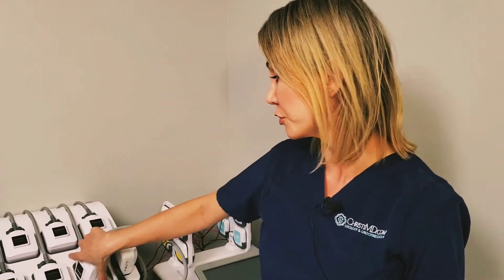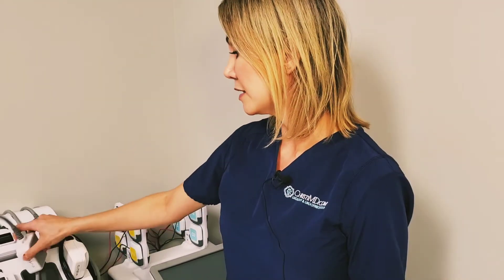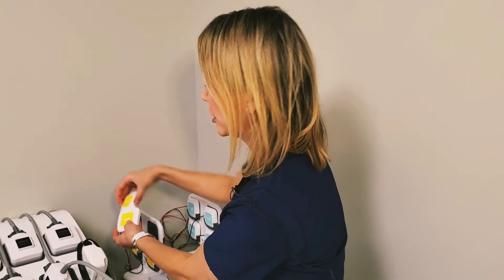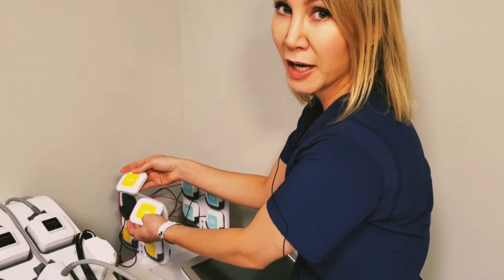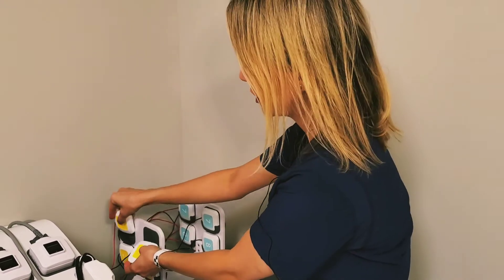Body Sculpting permanent fat reduction and muscle definition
Sarah Beard, Senior Aesthetician at ChristiMD Med Spa, talks about body sculpting with the truSculpt system.  It works!